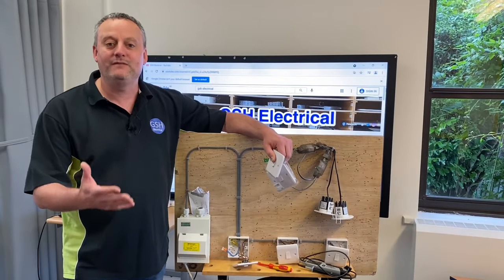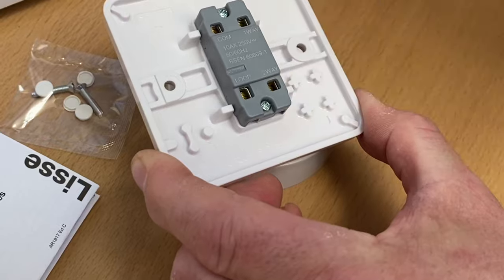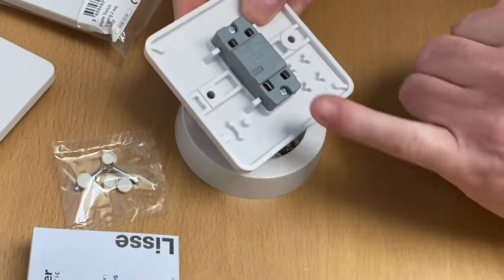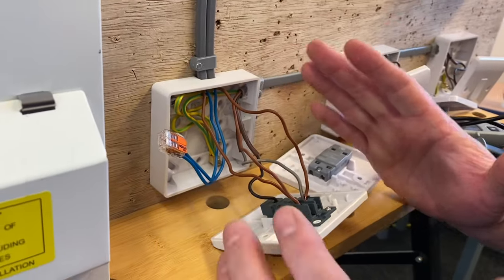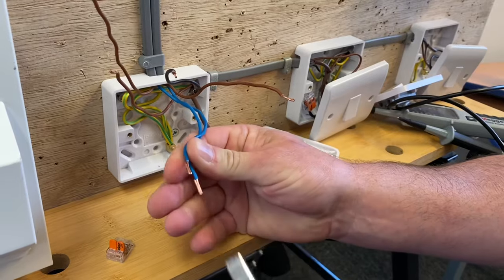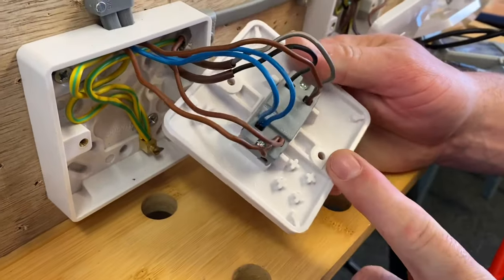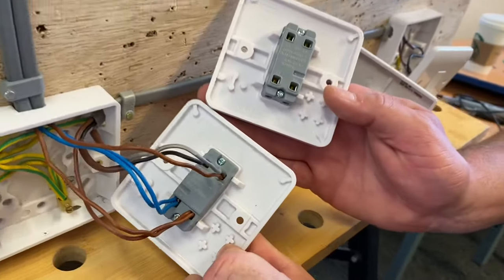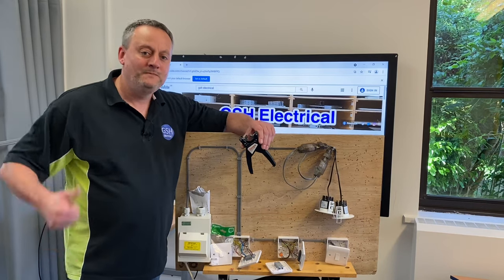Neutral Connection in the Back of a 2 Way Switch - 2 Plate Method - Taking the Feed to the Switch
In this video we look at a the Lisse range of switches from Schneider Electric that has an extra loop in terminal on it that could be used to connect my neutrals. In the 2 plate method sometimes called taking the feed to the switch for wiring lighting circuits the neutral needs connection in the back of the box in say a Wago 221 connector. This Lisse Schneider way 2 switch has a terminal for the neutral and Hager also make a switch that has a neutral terminal. I also investigate the intermediate Lisse switch from Schneider to see if the has an extra terminal to carry my common connection through the switch that would also mean the Wago 221 connector I used in that switch can be removed.

00:00 - Schneider Electric loop terminal
00:36 - Wago 221 connector for the neutrals
01:10 - The back of a Lisse range Schneider 2 way light switch
01:50 - No electrical connection
02:47 - Connections
03:58 - Conductors
04:25 - Wire strippers and doubling the ends
05:02 - Connecting the neutral
05:20 - All other connections into the 2 way switch
06:08 - All connected
06:44 - Connections in our intermediate switch
07:06 - Schneider intermediate switch
07:52 - Summary